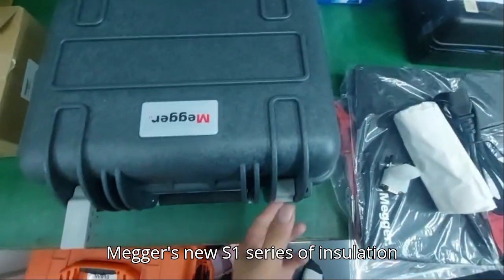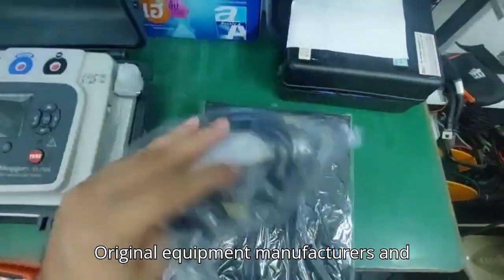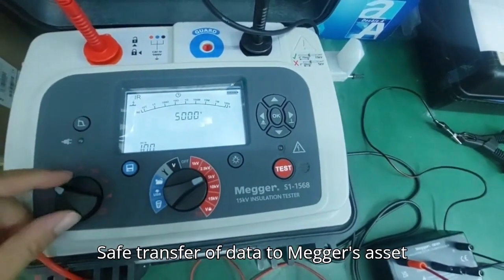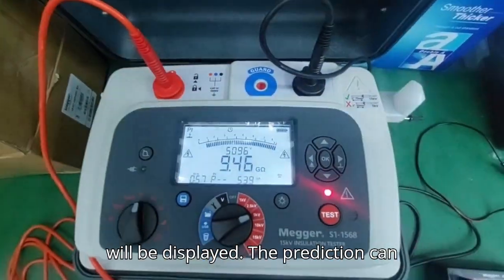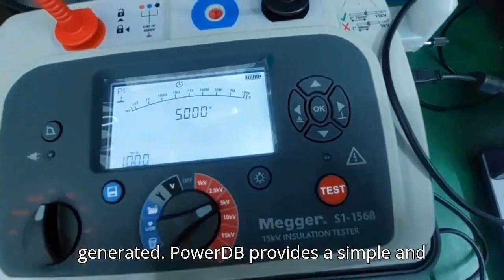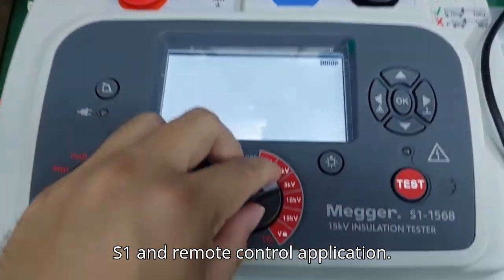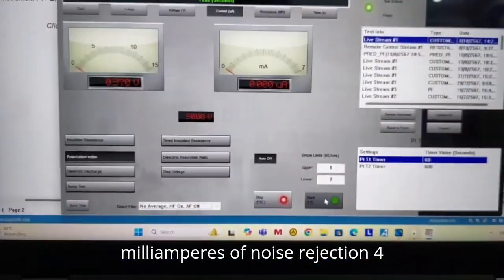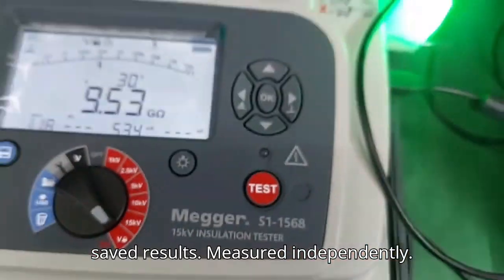Megger S1-1568 Insulation Resistance Testers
*** PI predictor (PIp) function
***Resistance range up to 35 TΩ
***8 mA noise rejection plus 4 filters
***Safety up to CAT IV 1000 V to 4000 m
***Rapid charge Li-ion battery  meets IEC62133 standard
***Operate with flat battery from an AC source
***CertSuite Asset software compatible via Bluetooth®
***Tough dual case design

Sales coordinator
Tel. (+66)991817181